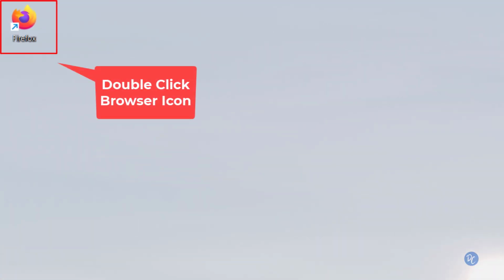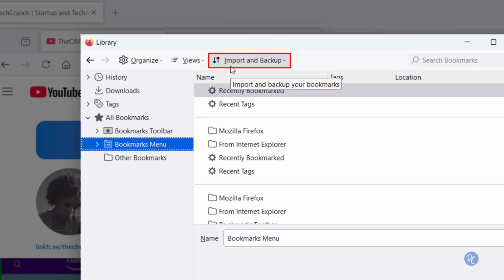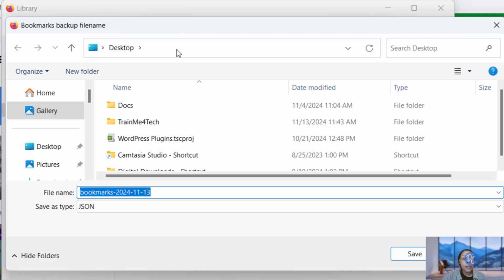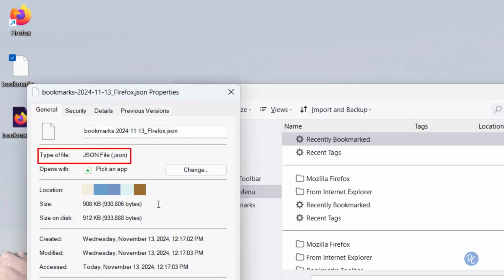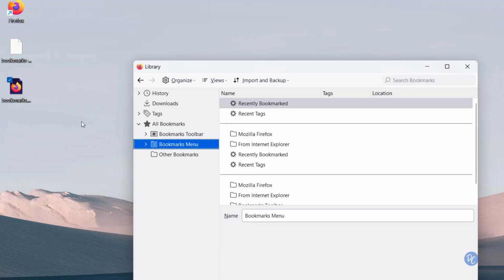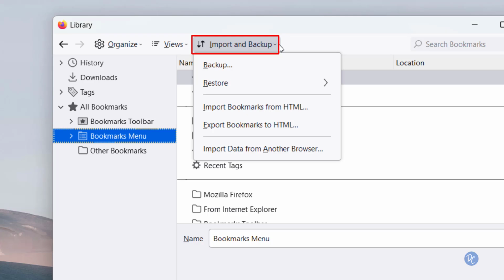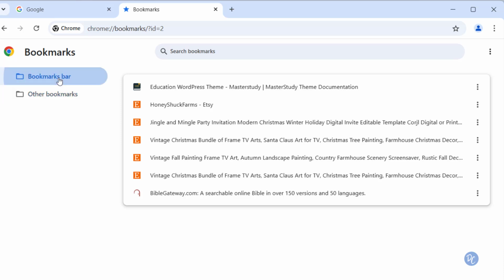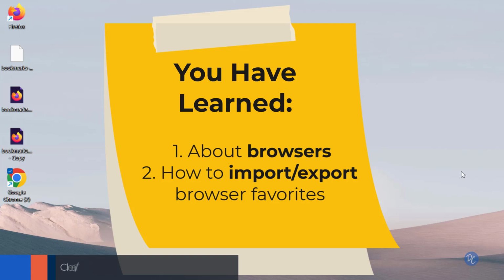How to Backup and Restore Bookmarks Using Firefox and Chrome Web Browsers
Welcome to our tech channel! In this video, we'll show you how to effortlessly backup your browser bookmarks, ensuring you never lose your favorite web pages again. Whether you're switching devices or safeguarding your digital treasures, our step-by-step guide is here to help.

What You'll Learn:

What a browser is
Three most common web browsers
What HTML means
How to import and export bookmarks from different browsers